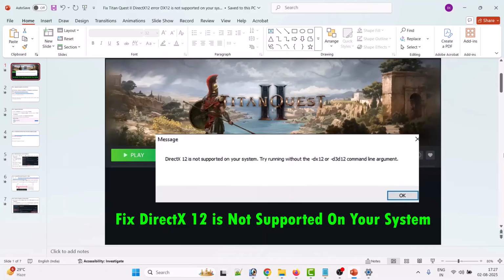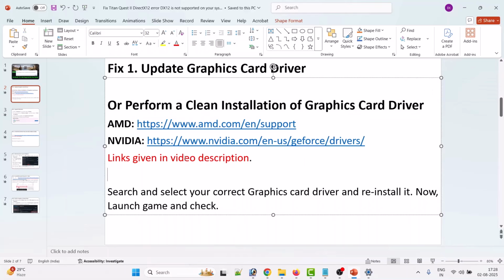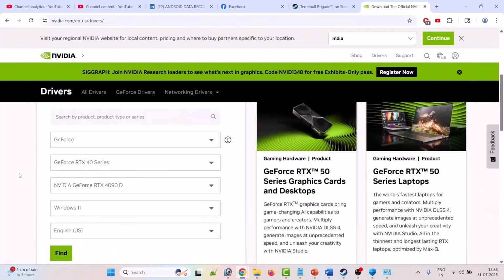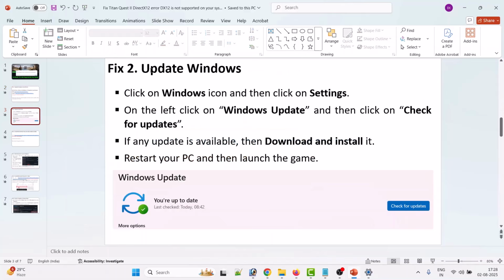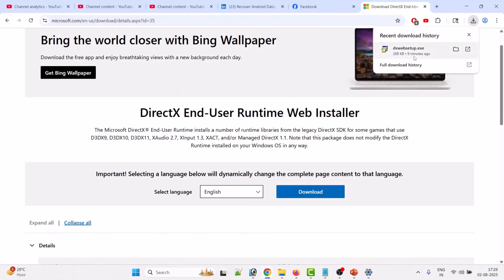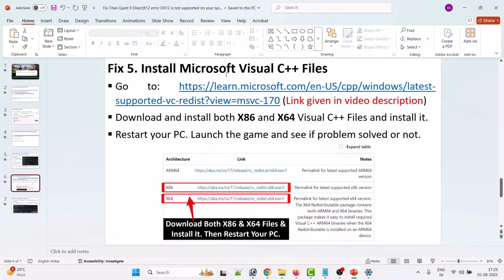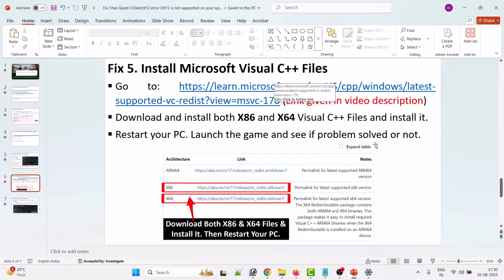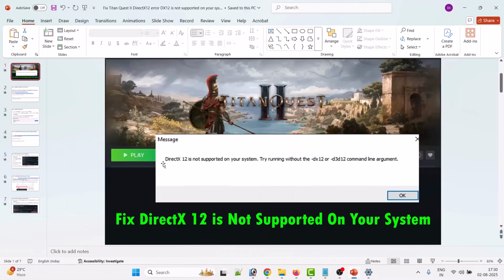Fix Titan Quest II DirectX 12 error DirectX 12 is Not Supported On Your System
In This Video Guide, You Will Learn How To Fix Titan Quest II DirectX 12 error DirectX 12 is Not Supported On Your System. Solve DirectX 12 is Not Supported On Your System Try running without the -dx12 or -d3d12 command line argument.